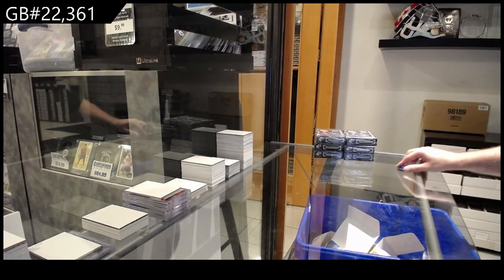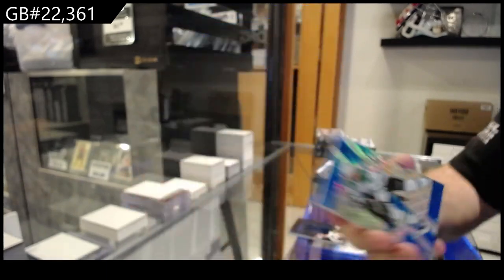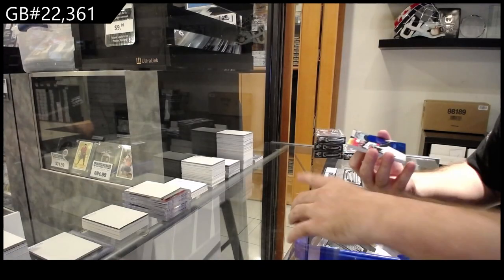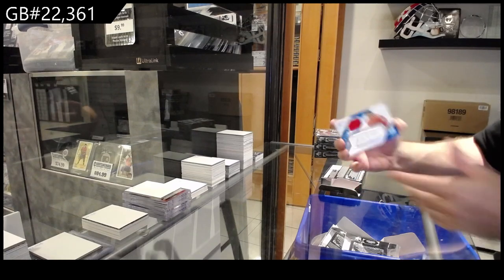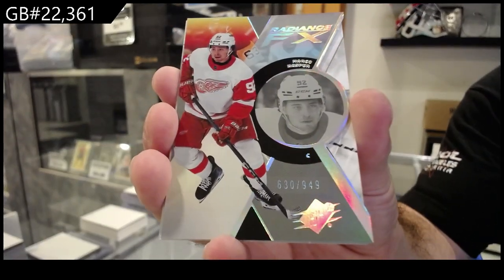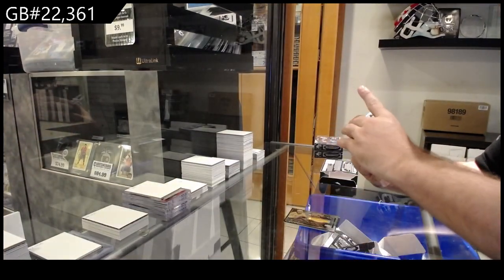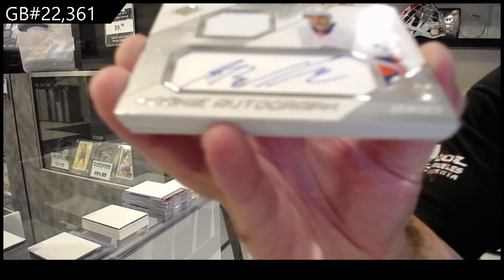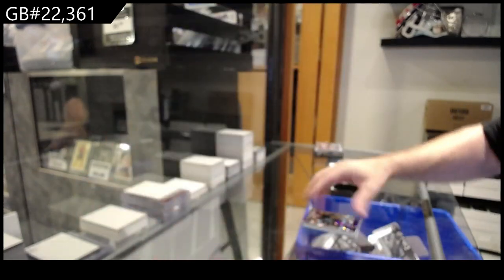2023-24 Upper Deck SPx Hockey 6 Box Break - CNC GB #22,361